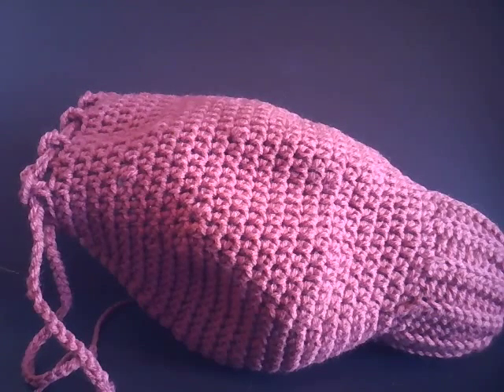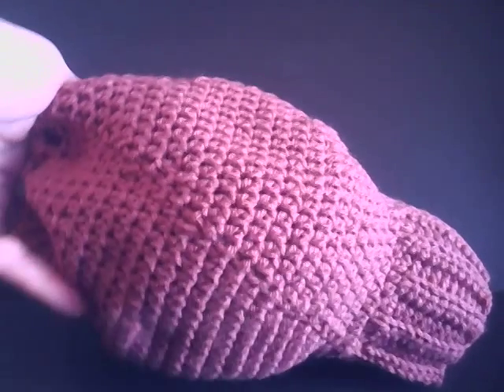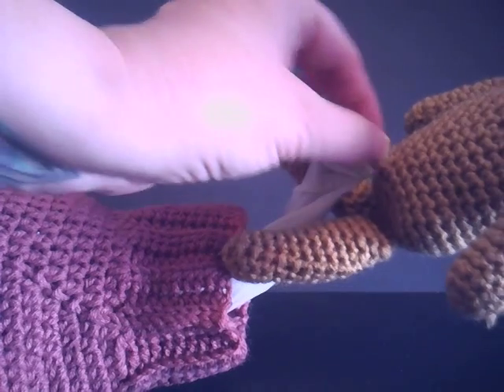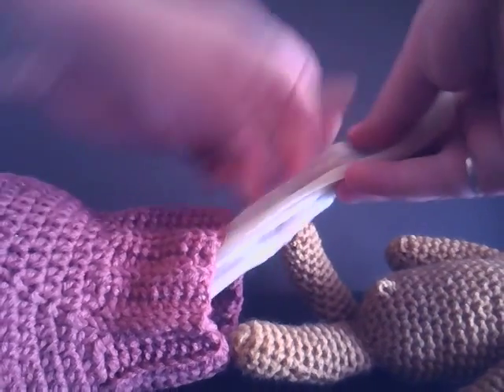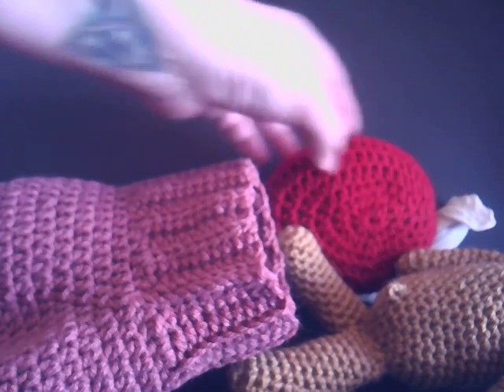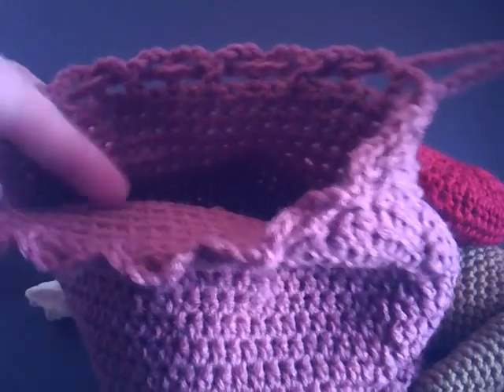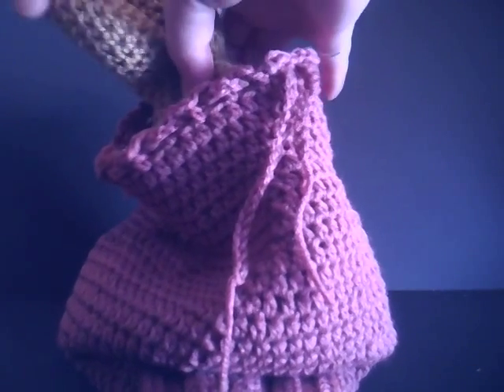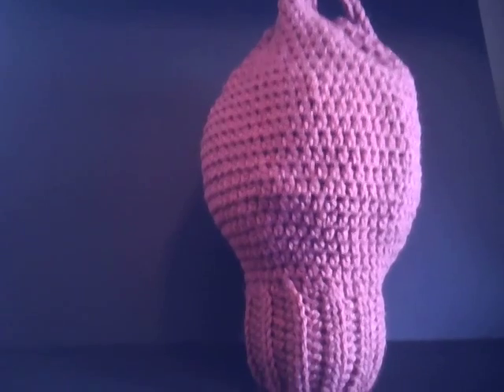Uterus, Placenta, Umbilical Cord & Baby Demonstration Model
This is a demonstration of how to use the demo model available for purchase
particularly how to reload the model for the next time.